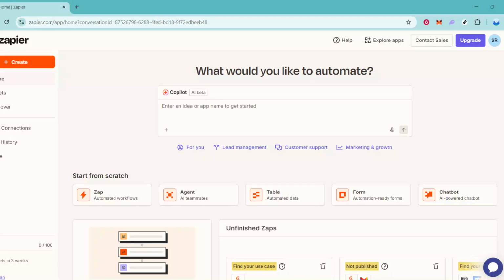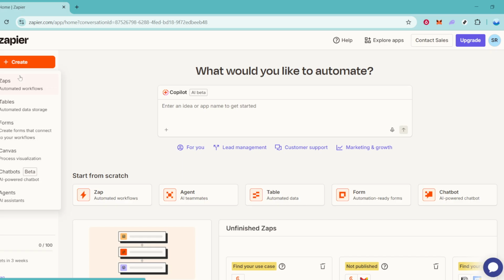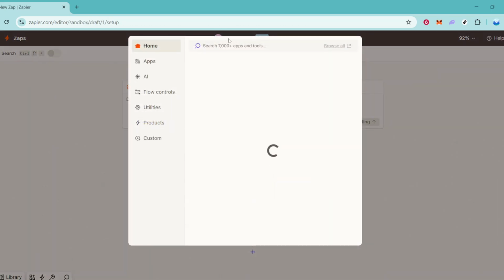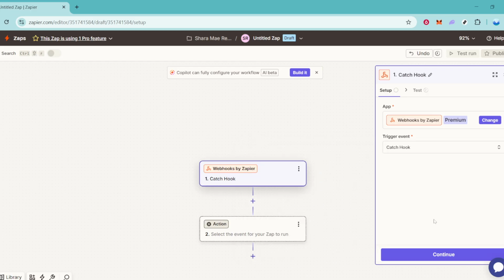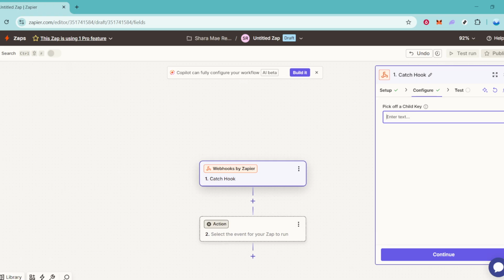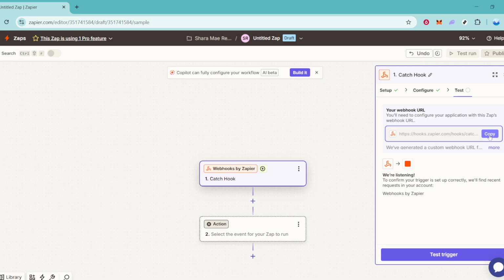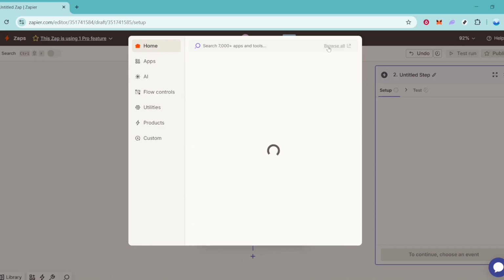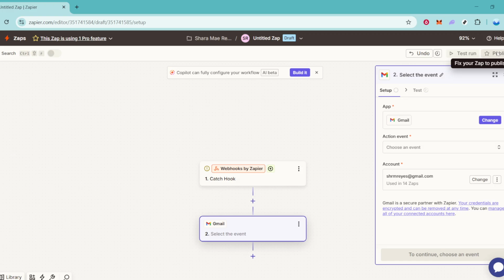How to Build a Webhook API with Zapier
In this video We will show you How to Build a Webhook API with Zapier how to build a webhook api with zapier, zapier webhooks tutorial, create webhook automation step by step zapier, use webhooks by zapier to connect apps, build api integrations using zapier webhooks, zapier webhook trigger and action guide, send and receive webhook data zapier tutorial, connect external api to zapier using webhooks, automate workflows with zapier webhook integration, zapier developer guide webhooks api integration